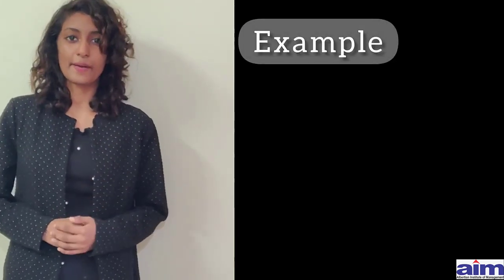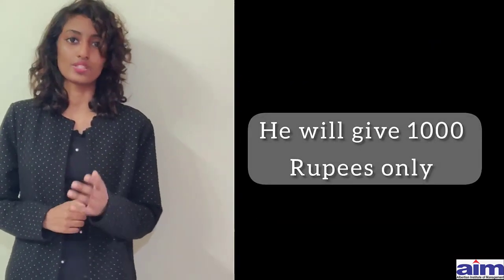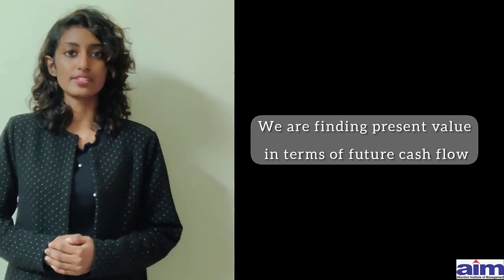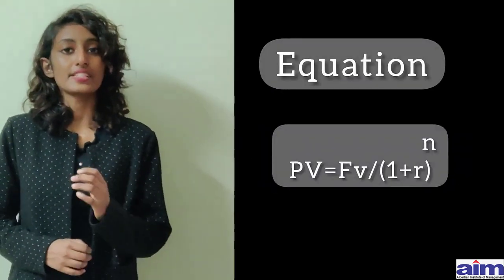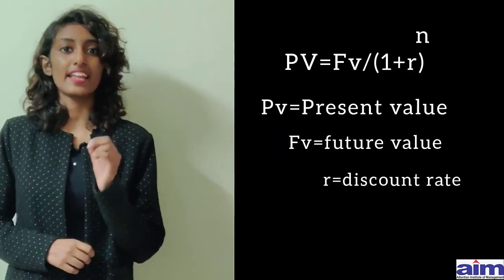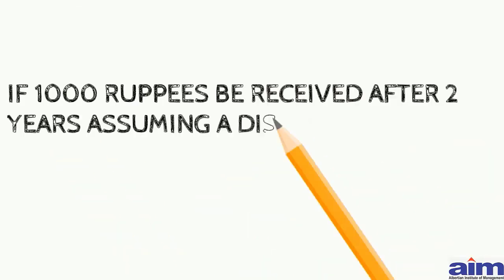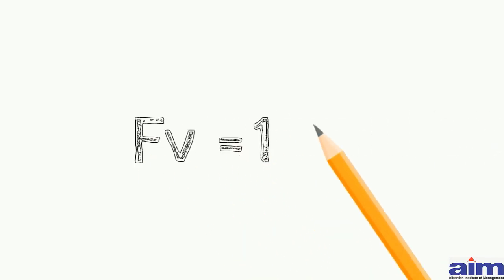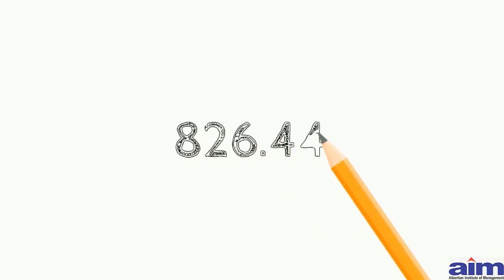Discounting Principle in Economics by Jeena Saji of Albertian Institute of Management